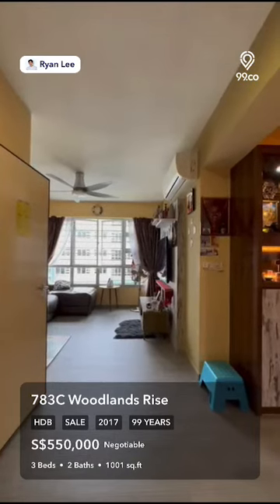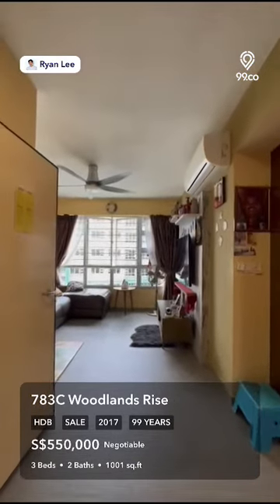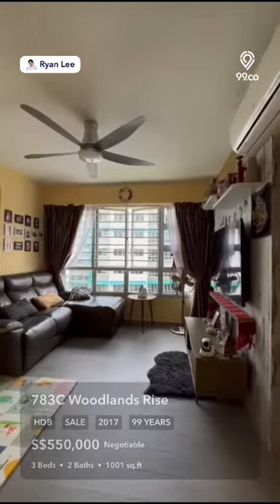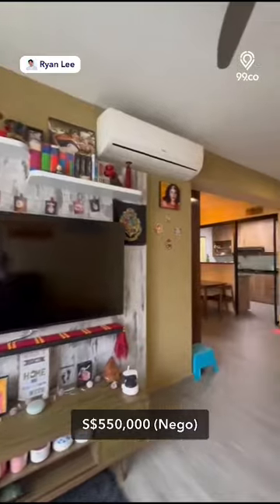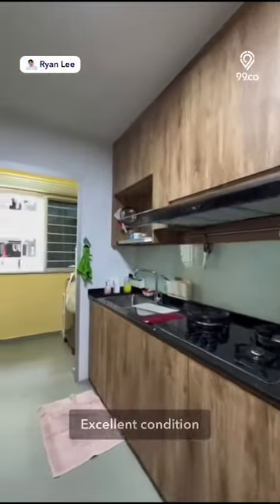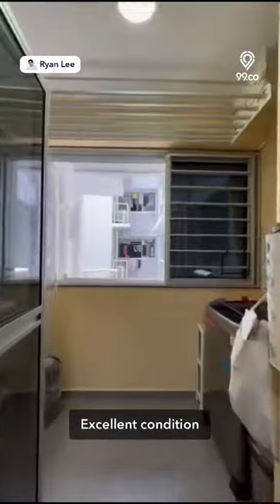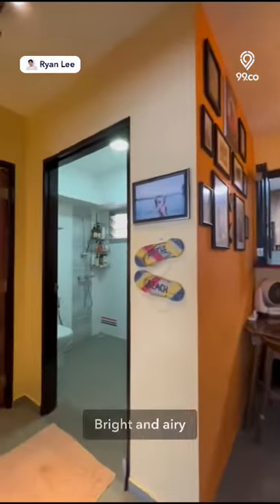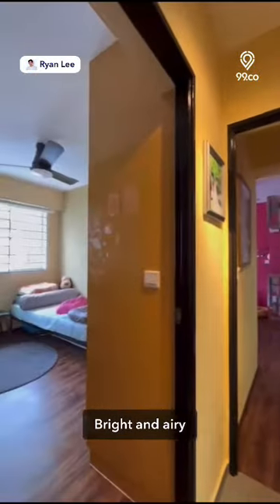HDB - 3 Bedroom(s) For Sale in Woodlands Pasture I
Mins Walk to Admiralty MRT. Amenities and many food choices nearby
Hi, I am Ryan Lee K K from buyhomenothouse.sg. Today I have an exclusive listing for sale at Block 783C Woodlands Pasture I. A new MOP cluster not to be missed if you are planning to stay in the North area. There are lots of amenities just across the street. For parents with kids, there are primary schools within close proximity - Riverside Primary School , Admiralty Primary School and Greenwood Primary School.

Situated on a high floor, facing inwards. It is a windy and quiet unit. It is in its original layout so you have 3 proper bedrooms and an encloseable kitchen.

This flat will be sold with 3 months extension as my sellers are looking to sell and upgrade to a place nearer to their parents' house.

Call Ryan Lee K K at +65 9792.